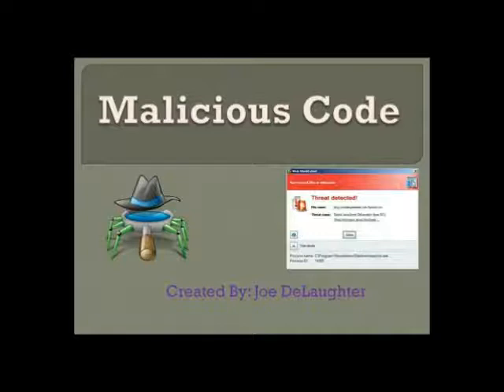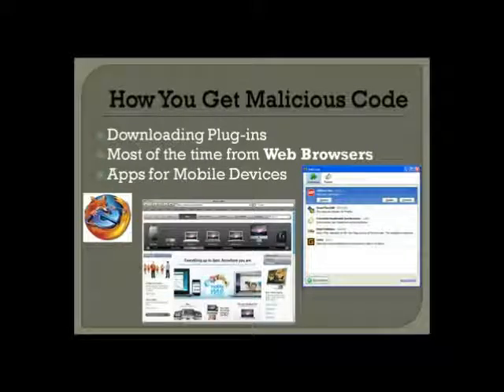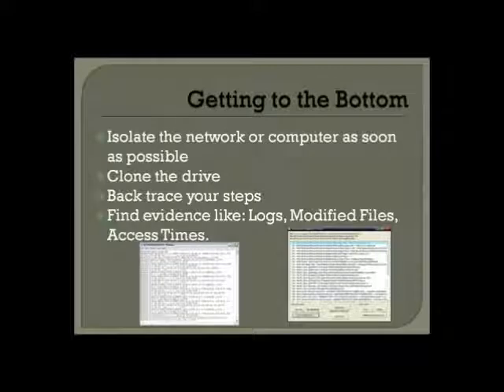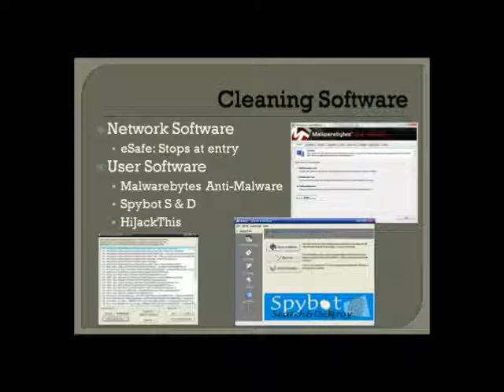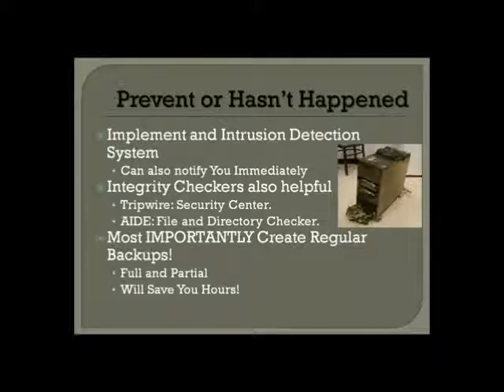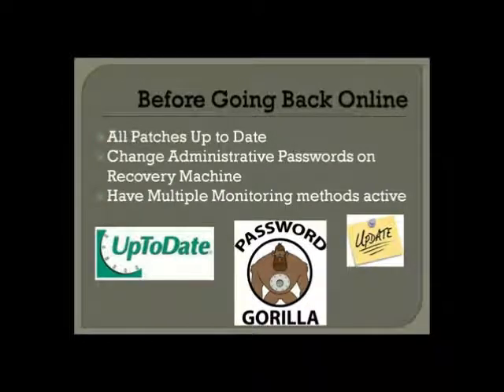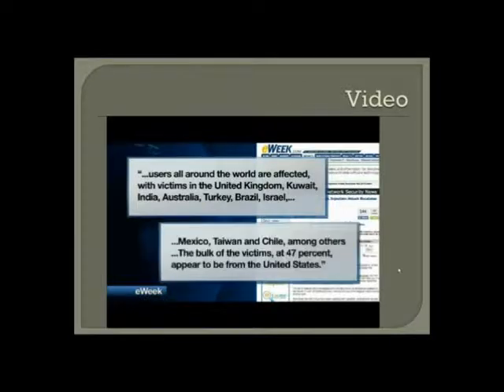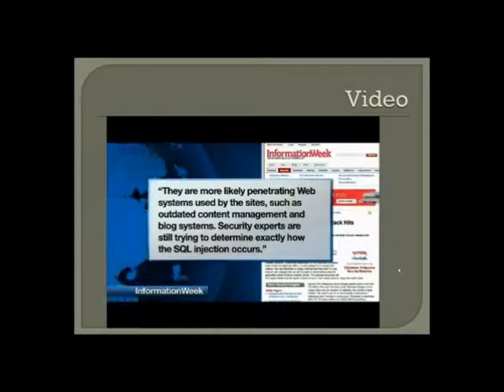Malicious Code "Joe DeLaughter"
Malicious Code Presentation.
Learn about it and How to Prevent it from happening to You.